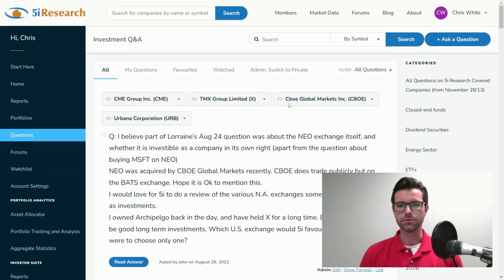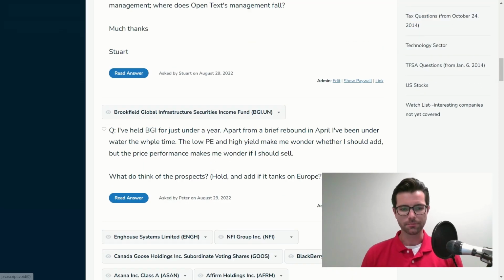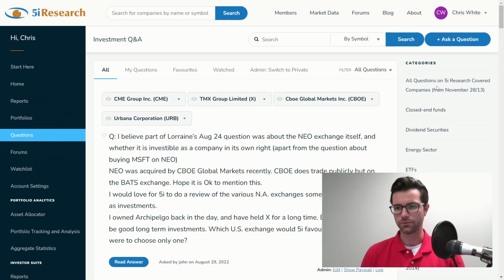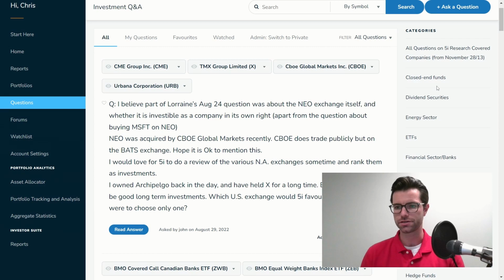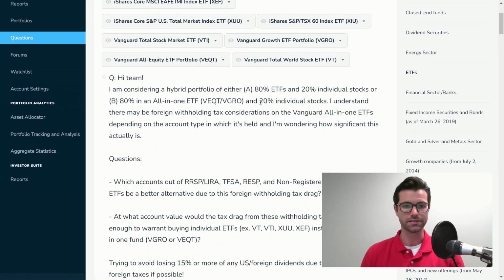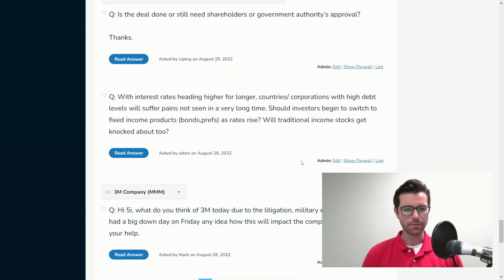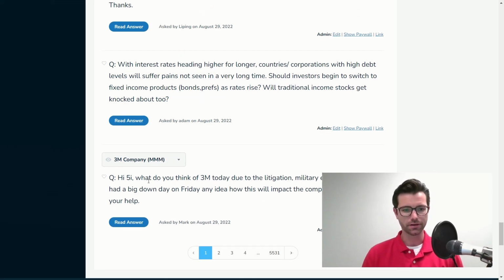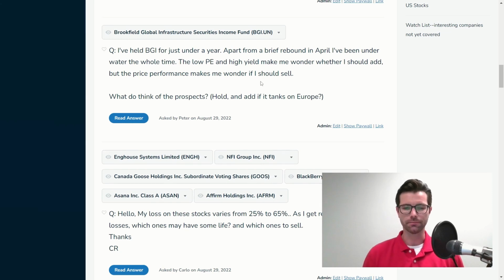5i Research Tutorials - Q&A Section (Free Trial Code in Description)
In this 5i Research tutorial, we go over what we believe to be one of 5i's most unique features, the Q&A section.

Members can ask their investment questions on the markets, individual stocks, or other, and a team of analysts, the CEO, and Founder will respond generally within a 48 hour period.

0:00 Intro
0:15 Q&A Briefing
0:26 Navigating to the Q&A Section
0:44 Search Feature
1:03 Question Categories
1:16 View Historical Questions
1:24 Question Topics
2:04 Watchlist Feature
2:14 Outro